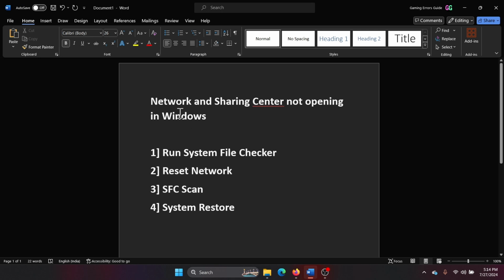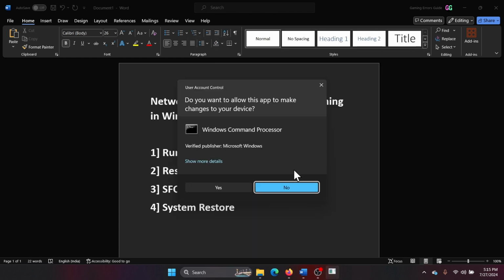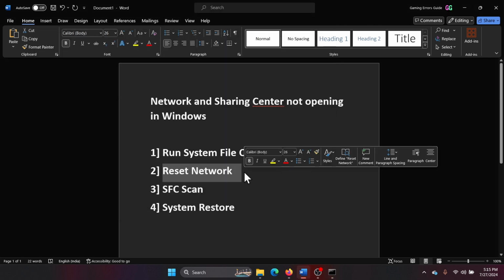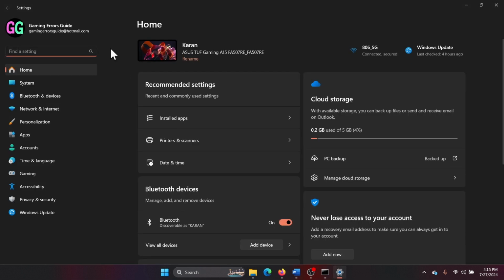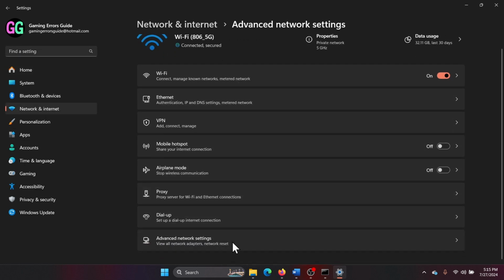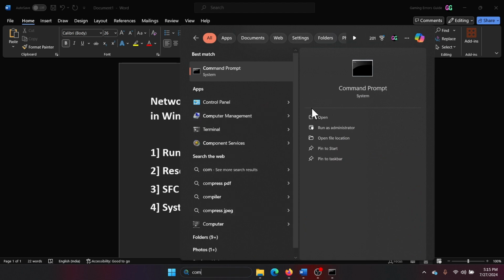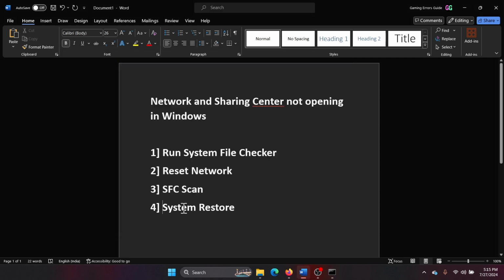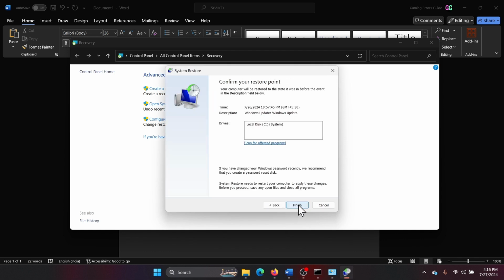How to Fix Network and Sharing Center Not Opening in Windows 11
Video Title: How to Fix Network and Sharing Center Not Opening in Windows 11

If you wish to Network and Sharing Center not opening in Windows, then please watch this video.